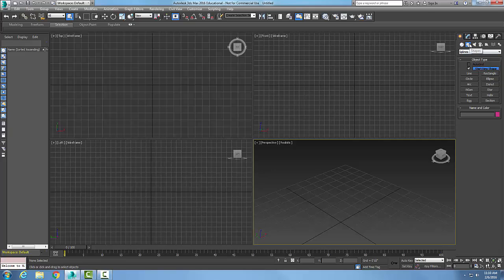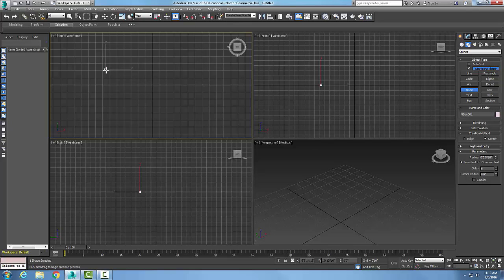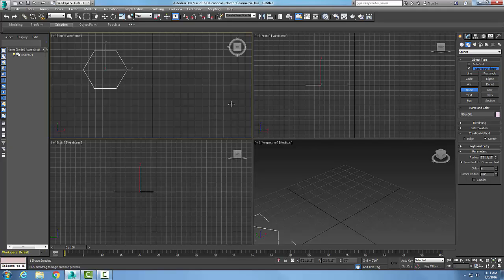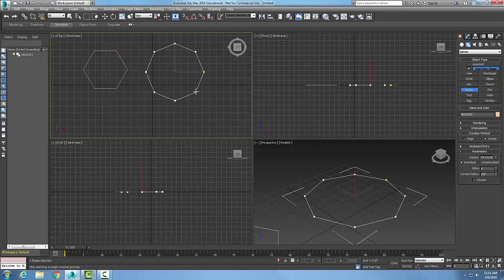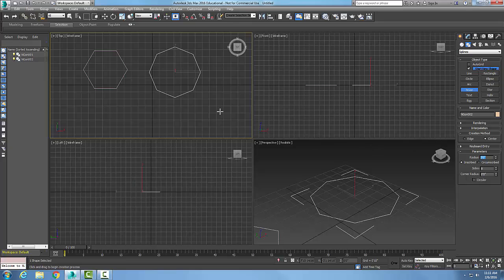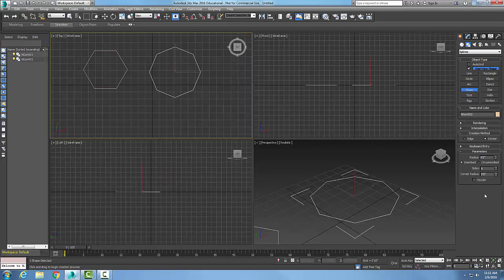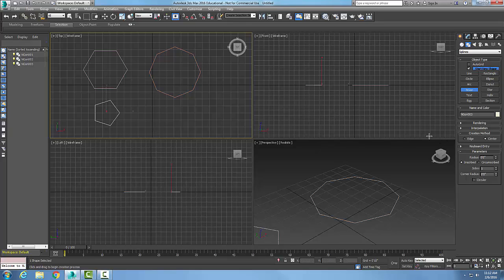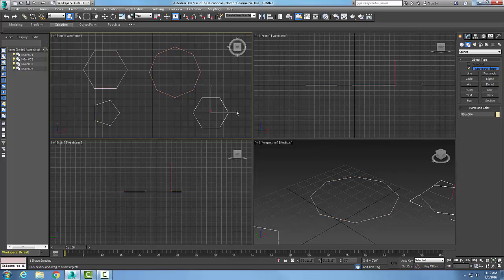3ds Max 05-12 Creating an NGon Spline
Splines and Extended Splines